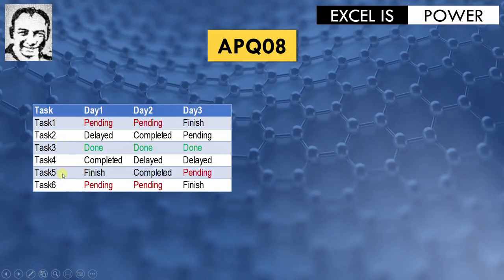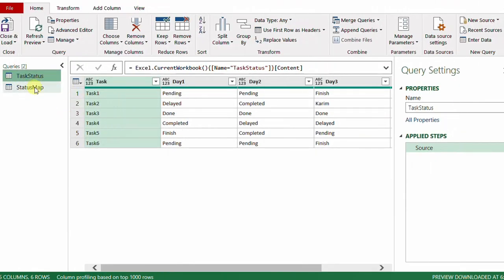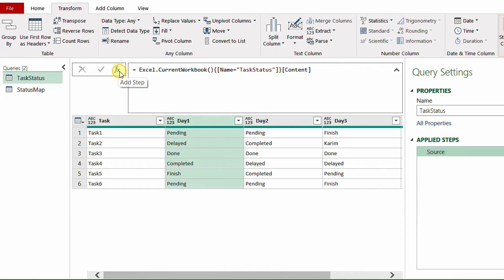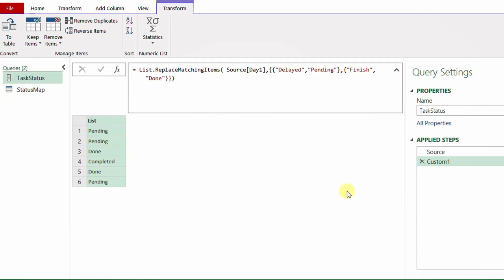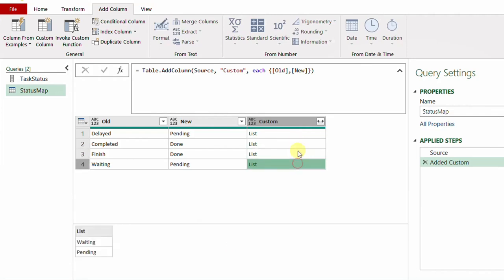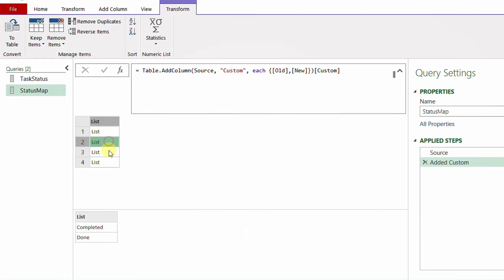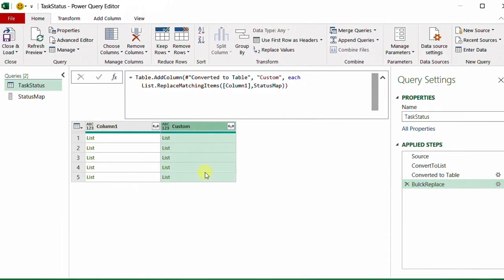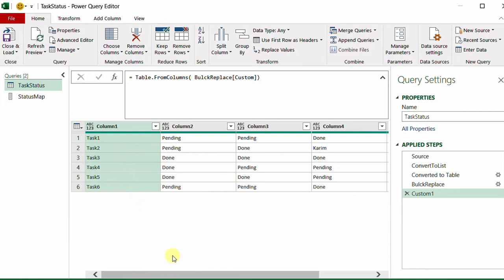APQ08: Power Query List Functions - Bulk Replace values in a table using a helper table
Chapters:
0:00 Intro
1:15 Explain the function: List.RepalceMatchingItems
6:16 Convert a record to a list
8:00 Convert a table to lists
9:46 Bulk replace values using List.RepalceMatchingItems
11:37 Convert group of lists to a table
16:00 close